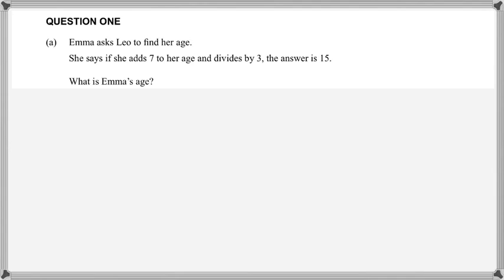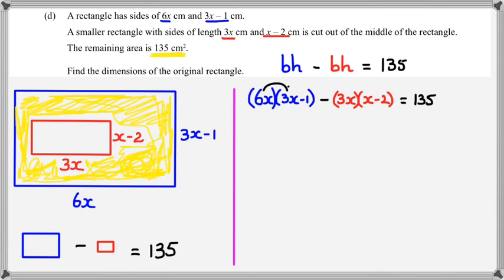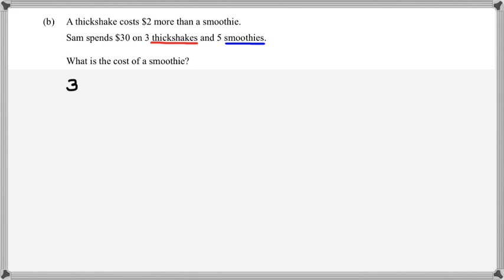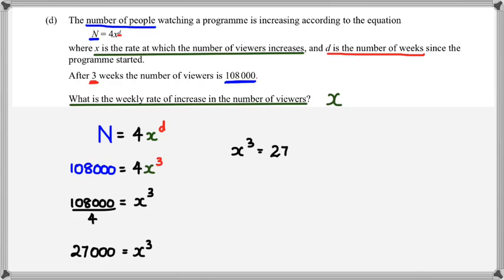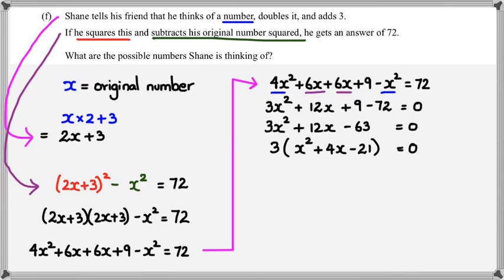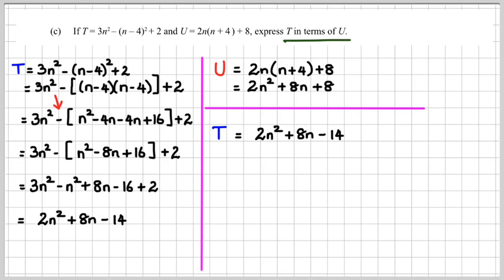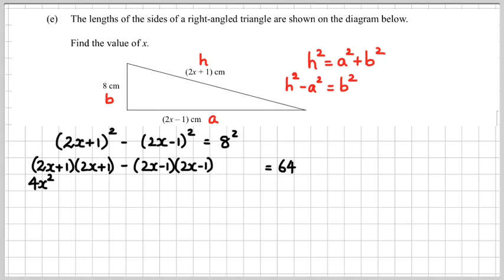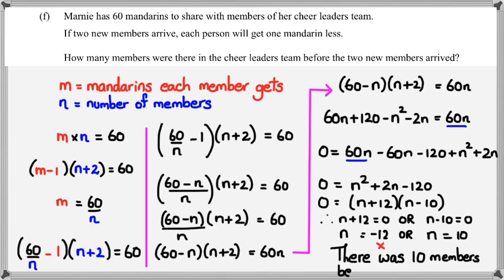NCEA Level 1 Algebra E-MCAT 2015 - Worked Answers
2015 AS91027 Level 1 Algebra E-MCAT NZQA Exam - Worked Answers

14 Sept 8.47am Thank you to the folks that have pointed out the minor mistake I have made in Q1e. It should be D greater than symbol 3C

Chapters
0:00 Intro
0:15 Question 1a
1:39 Question 1b
4:11 Question 1c
4:39 Question 1d
9:10 Question 1e
11:36 Question 2a
13:31 Question 2b
15:52 Question 2c
18:56 Question 2d
21:36 Question 2e
24:24 Question 2f
28:38 Question 3a
29:28 Question 3b
30:54 Question 3c
36:14 Question 3d
39:44 Question 3e
42:38 Question 3f
47:32 Final words